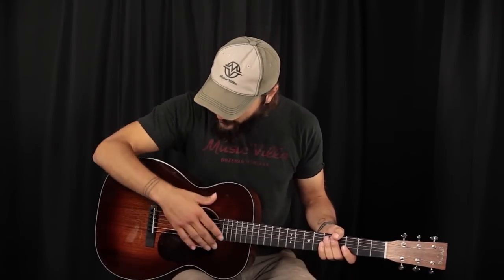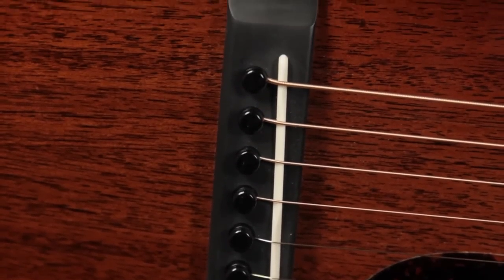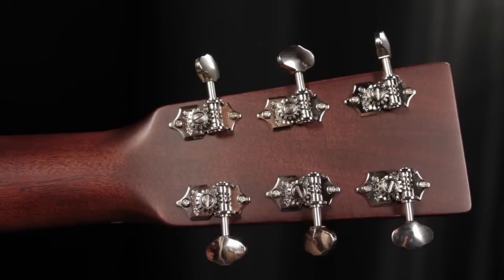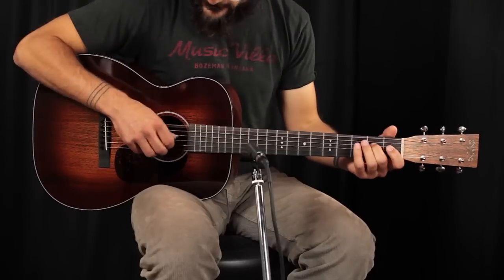Martin 00-DB Jeff Tweedy - How does it sound?